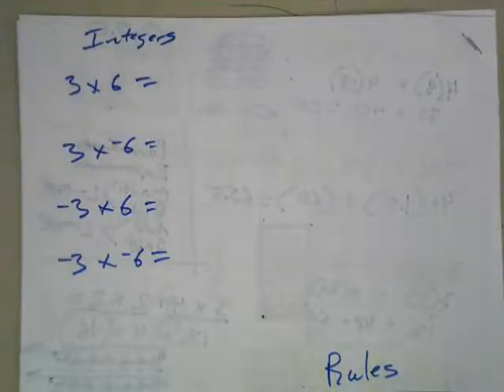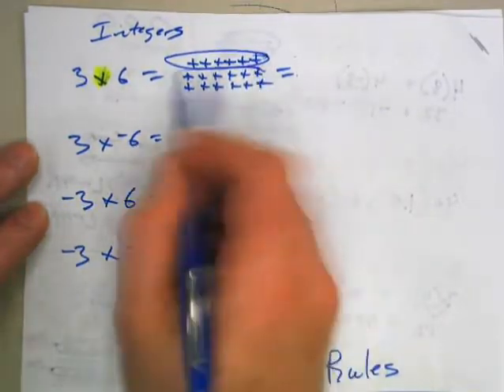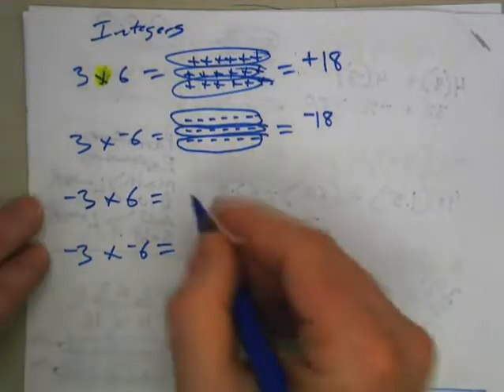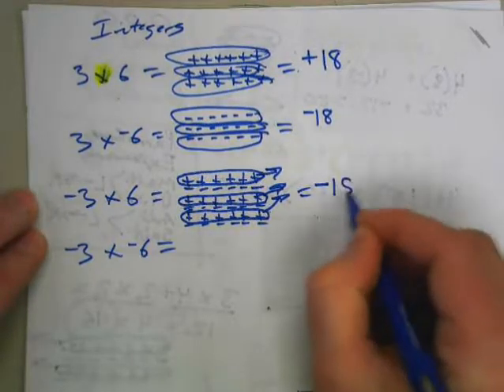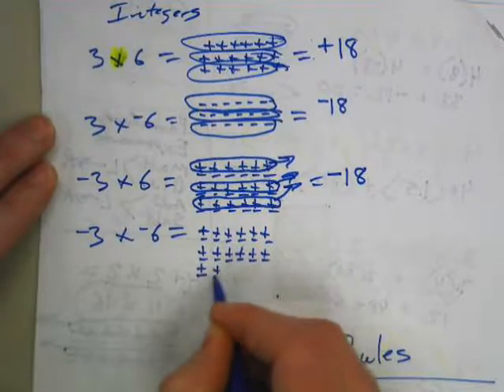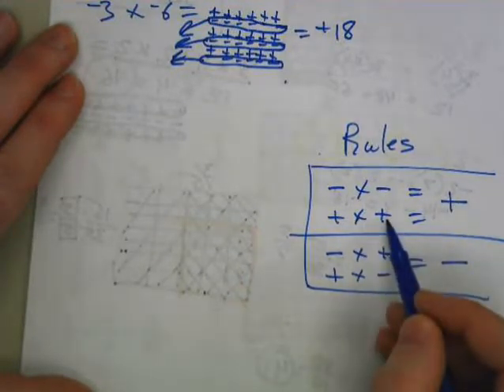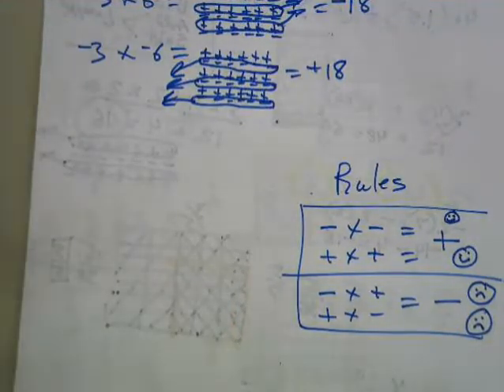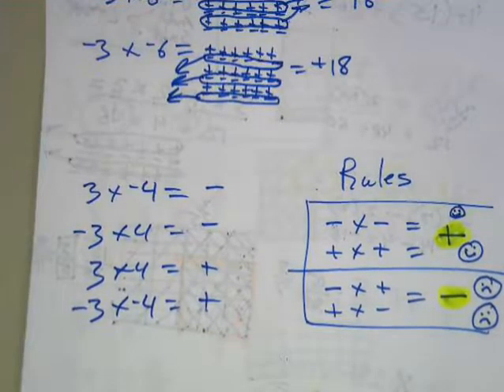Integer Multiplication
Learn how to use the chip model to multiply integers and derive the Integer Rules.